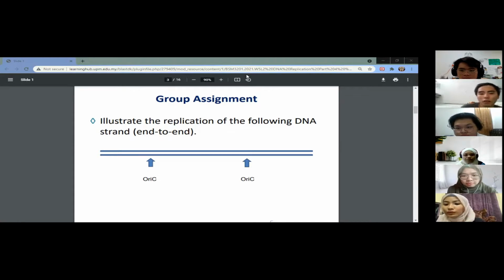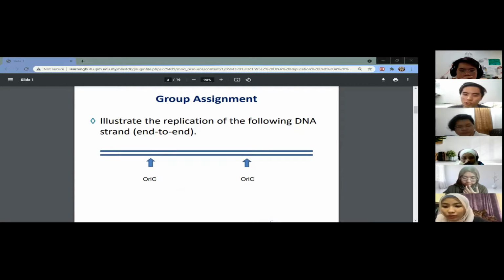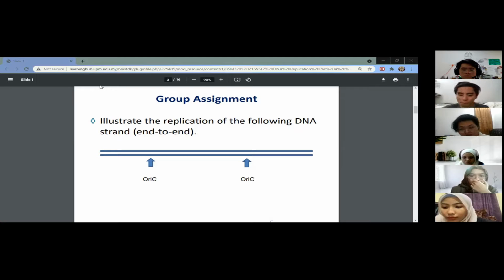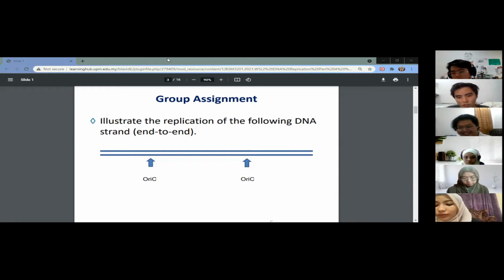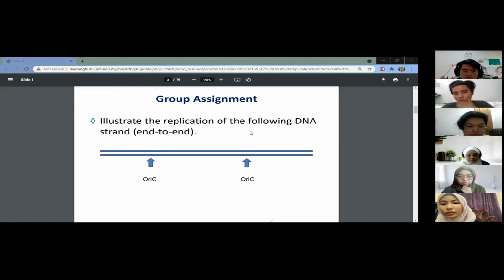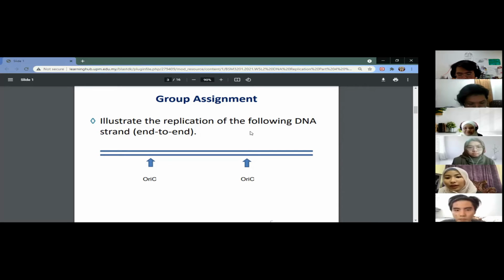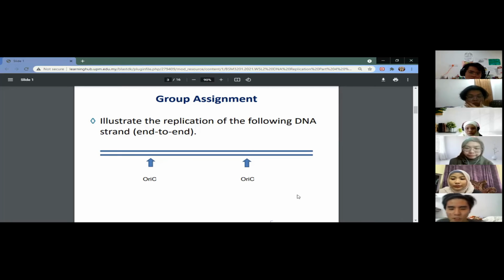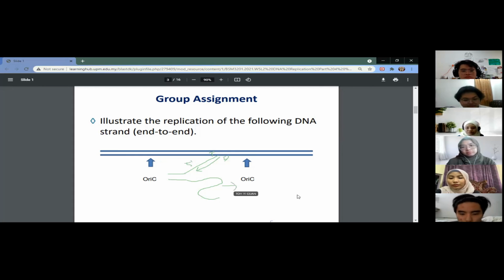BSM3201: DNA REPLICATION Group 10 assignment discussion 20/21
SYED IRFAN NURHAN BIN SYED MAHADZIR (208241)

TIMOTHY LEE JIAN JHOU (207980)

TOH YI GUAN (206974)

WAN ANATI NABILAH BINTI WAN TAJUDIN SHAH  (205706)

WAN NUREEN AFISHA BINTI WAN ADNAN

(208291)

WAN NUR ZARIFAH BINTI WAN AZAMUDDIN (207809)